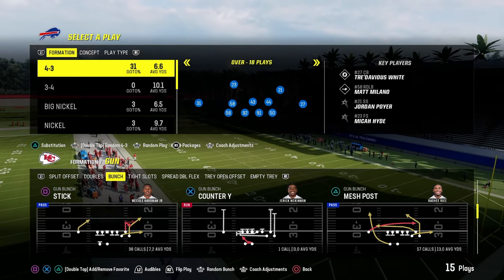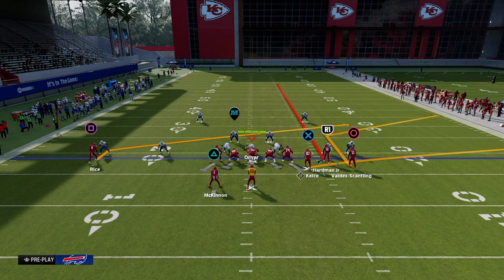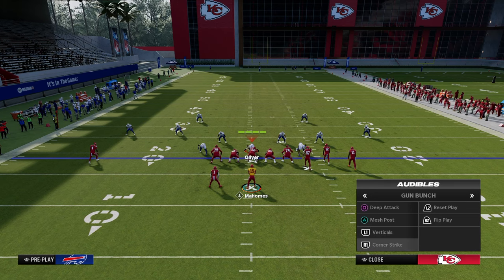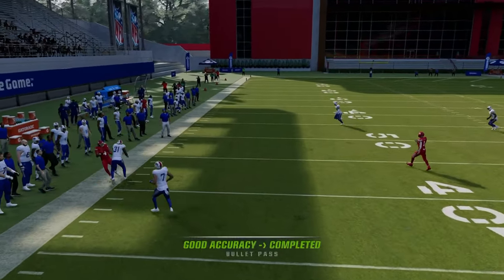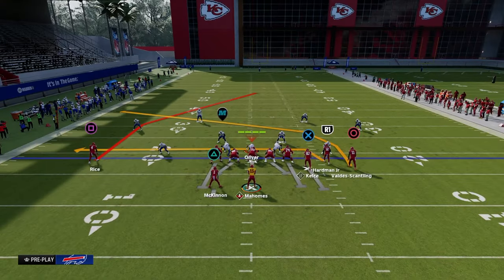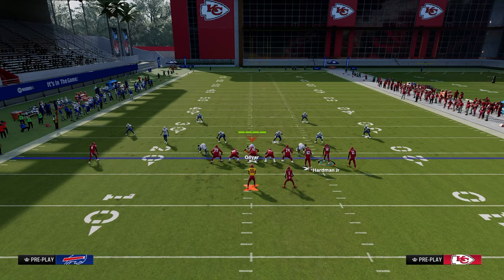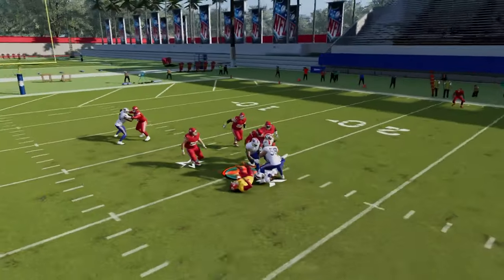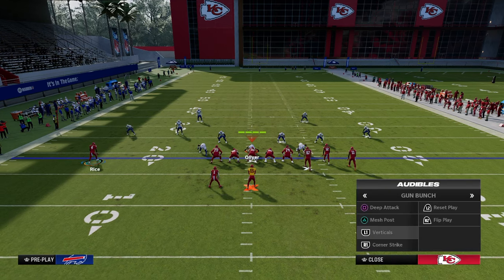GREATEST BUNCH OF ALL TIME (eBook)